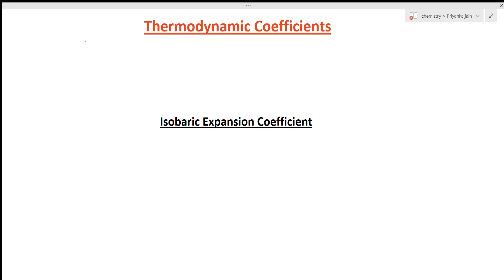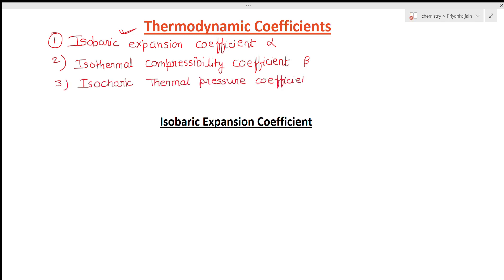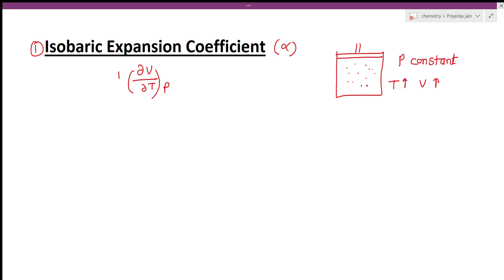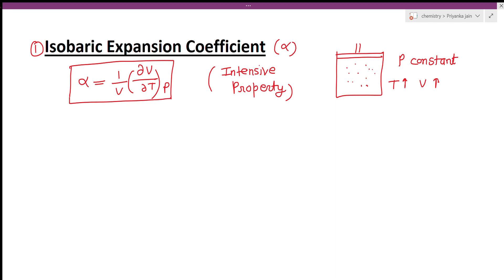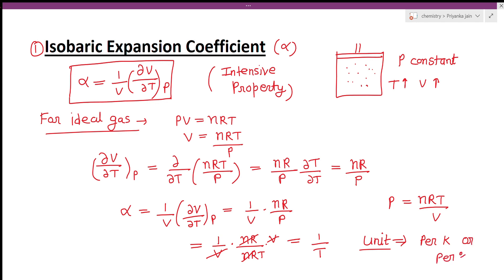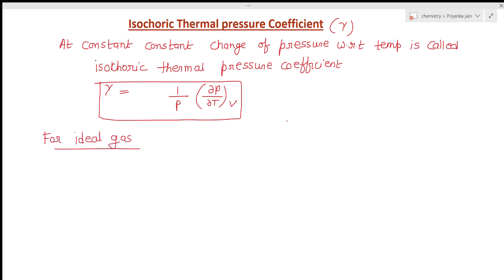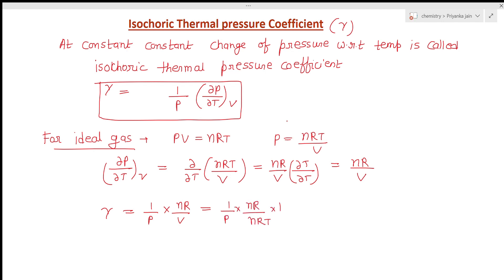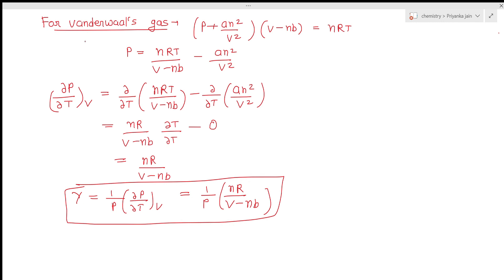Thermodynamic coefficients Thermodynamics L-9 Expansion Factor